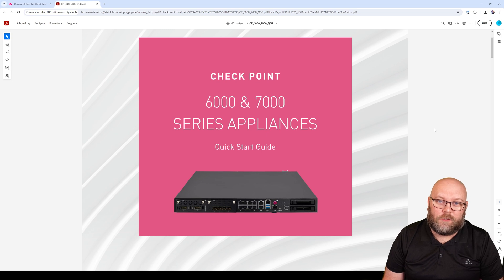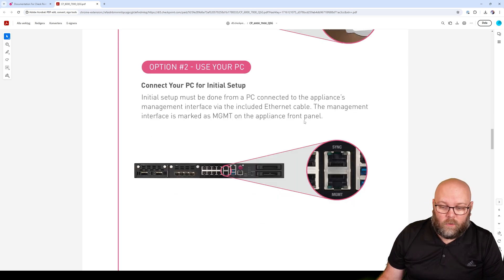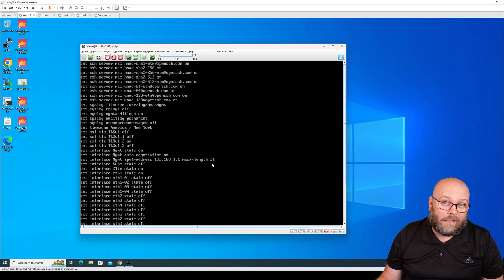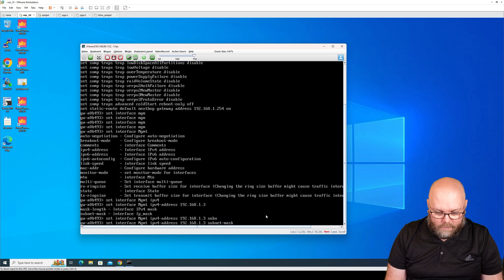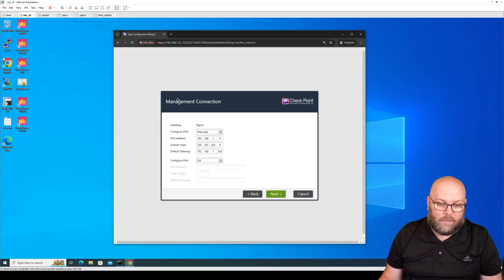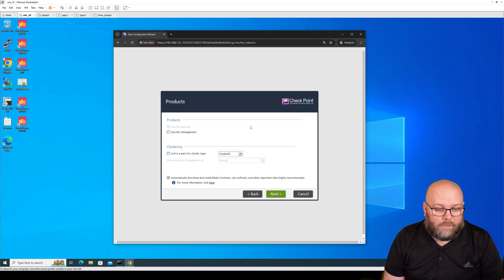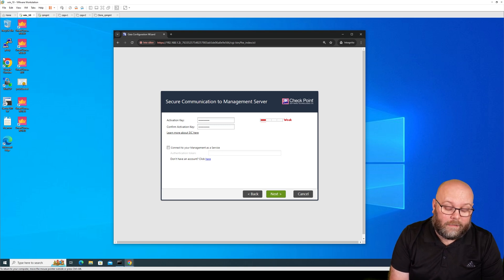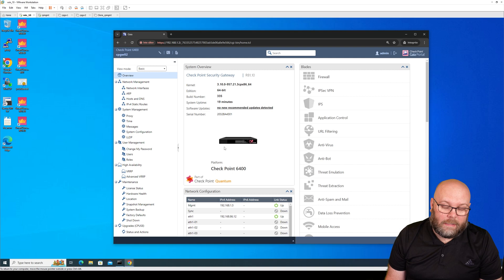Check Point first time wizard